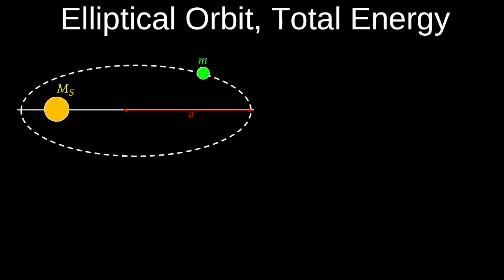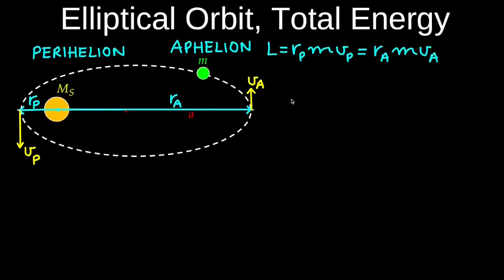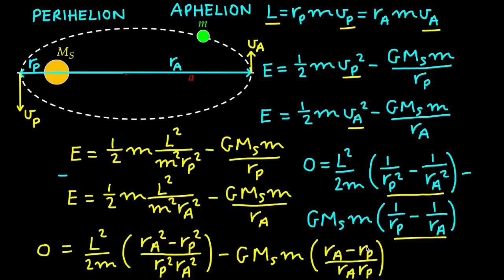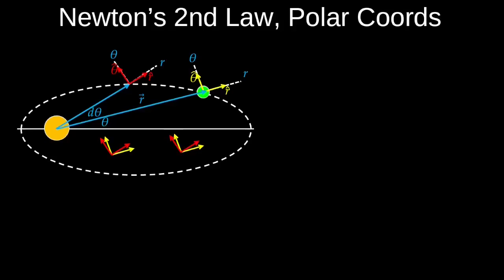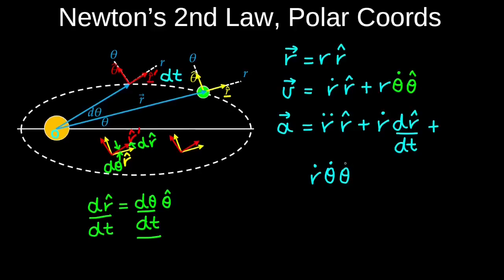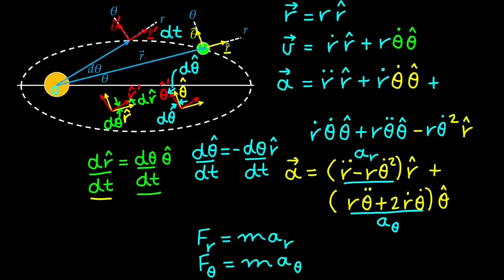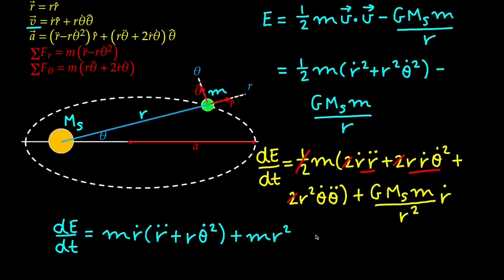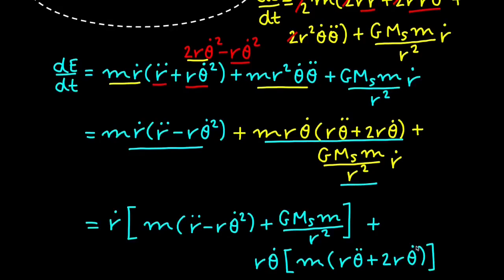Elliptical Orbit, Total Mechanical Energy, Conservation, Derivation - Physics (Mechanics)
🌌 Dive into the fascinating world of physics as we explore **Elliptical Orbits** and the concept of **Total Mechanical Energy**! In this riveting video, we break down the principles of **Conservation** prevalent in mechanics while providing a step-by-step **derivation** of key equations. Discover how forces interact in space and shape celestial motions that captivate every scientist and enthusiast! 🚀 Whether you're a student or simply curious about physics, this comprehensive guide will enrich your understanding of fundamental concepts while revealing the secrets behind orbits. 🔔✨

💡Chapters:
00:00 Elliptical orbit, total energy
04:32 Newton's second law in polar coordinates
07:49 Conservation of mechanical energy